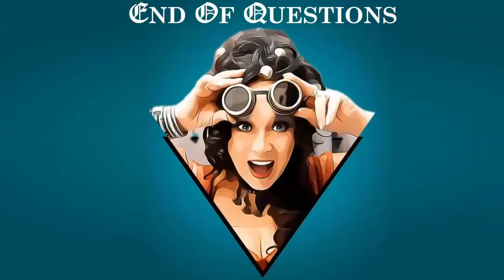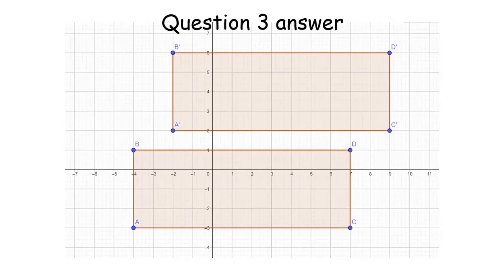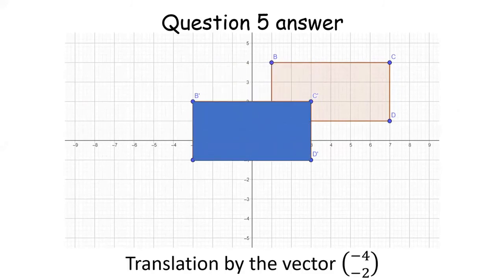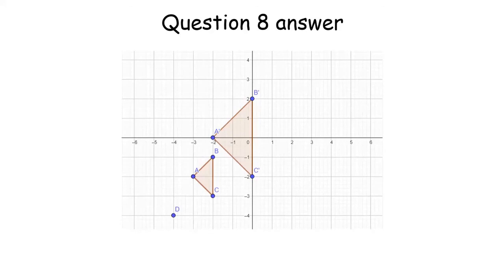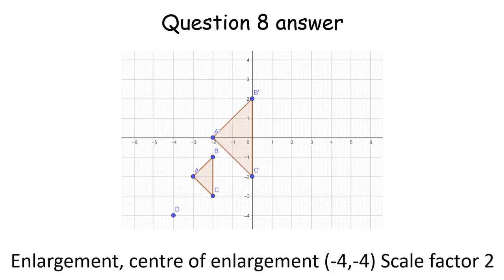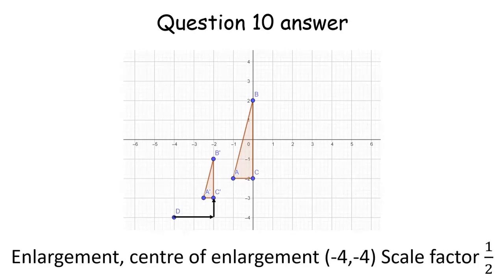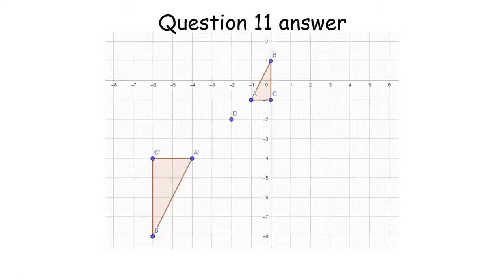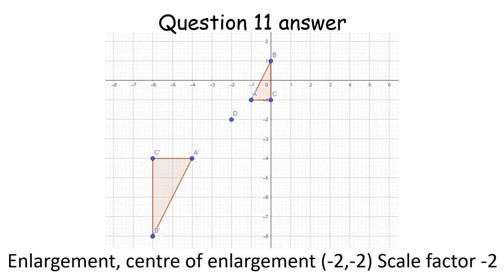Transformations Questions with Answers - Melissa Maths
11 quick questions on transformations including rotation, translation, reflection and enlargement * Test Yourself GCSE Maths

Timecodes
00:00 - Intro
00:15 - Questions
13:15 - Answers

New GCSE Maths Complete Revision & Practice: Foundation inc Online Ed, Videos & Quizzes: perfect for catch-up and the 2022 and 2023 exams